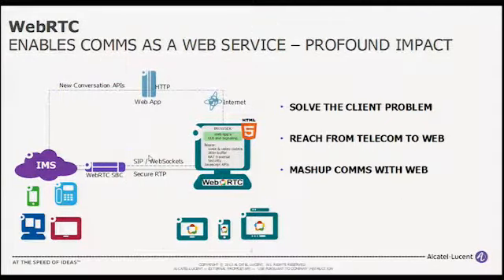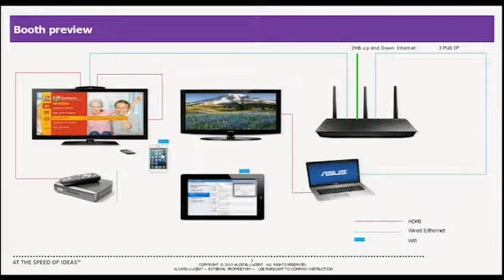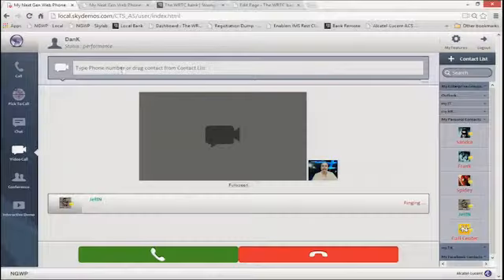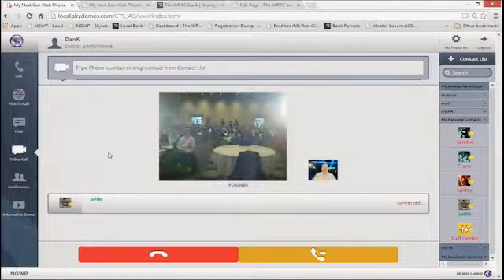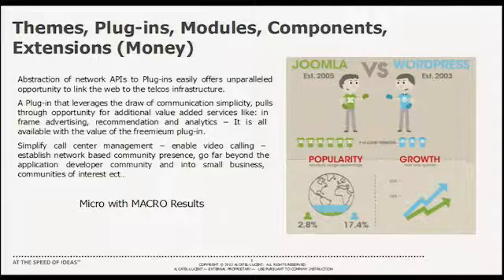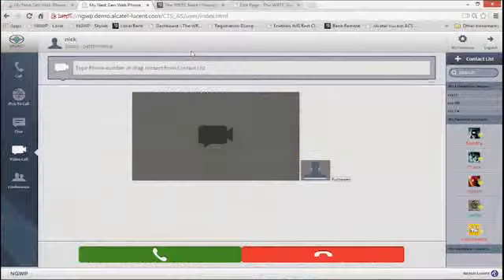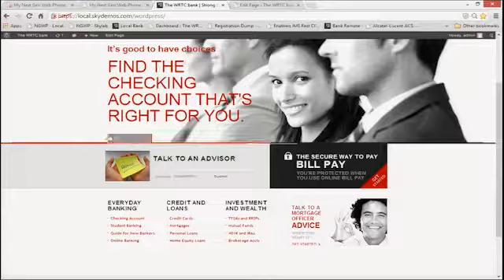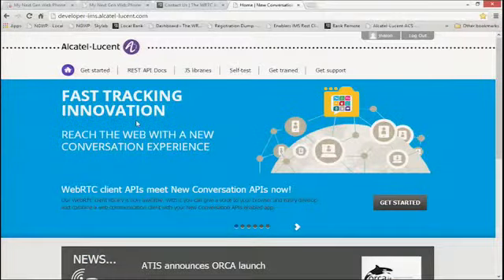WebRTC Santa Clara 2013 Demo: Alcatel Lucent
Demo Presentation by Alcatel Lucent - Dec 04, 2013